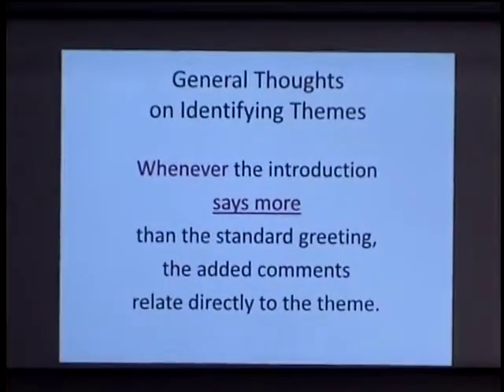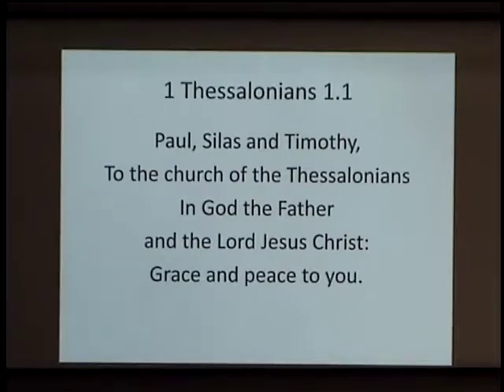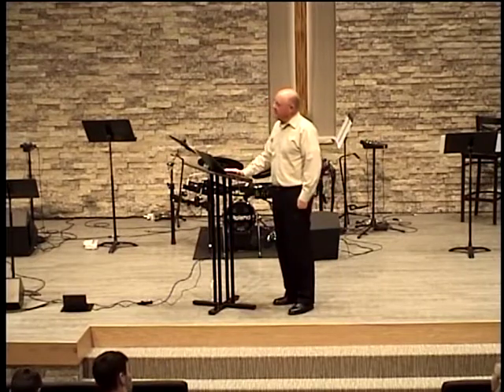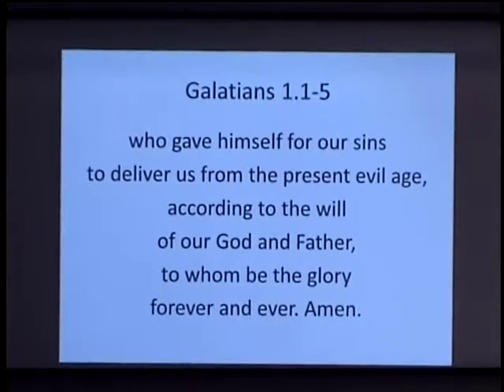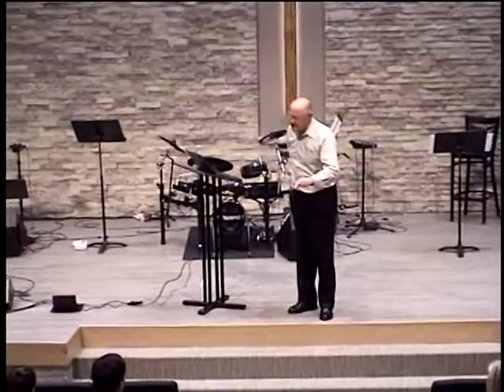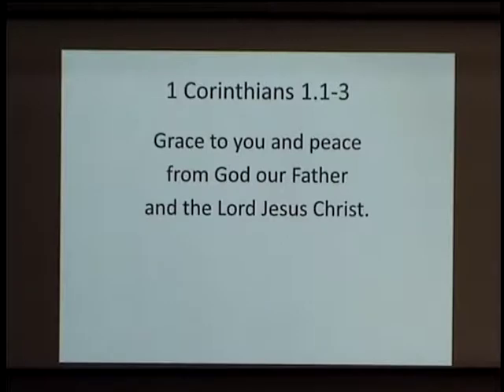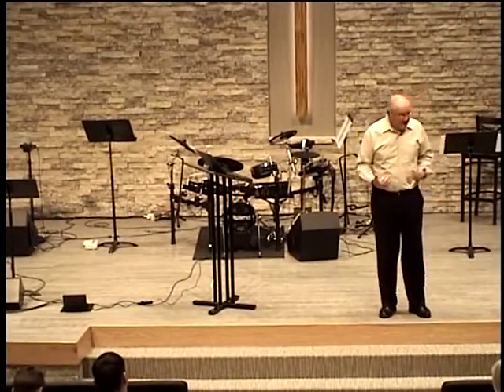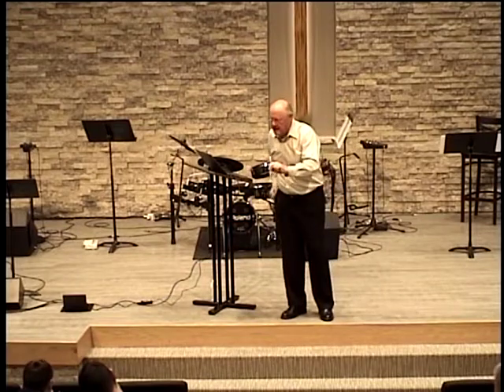Rich Peterson: How to Study the Bible, Session 4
Rich Peterson speaking to Nebraska Christian students on how to study the Bible on January 30, 2018.